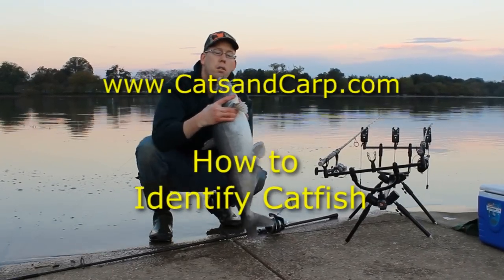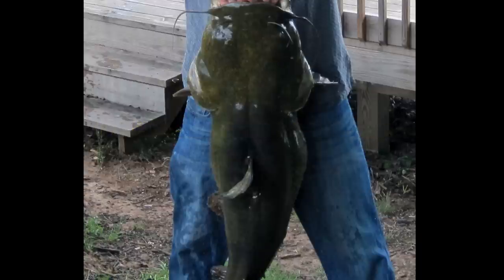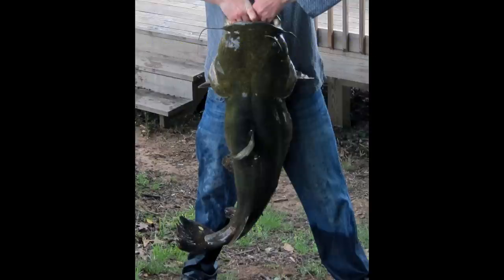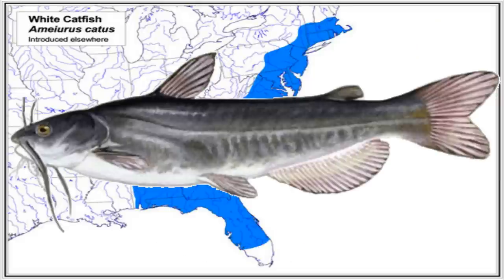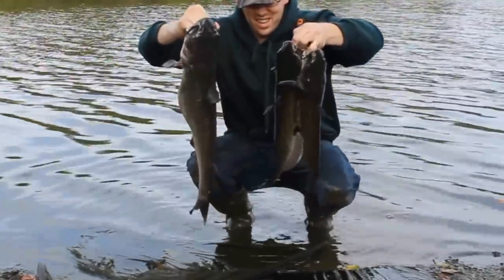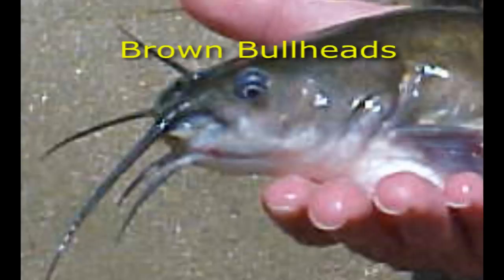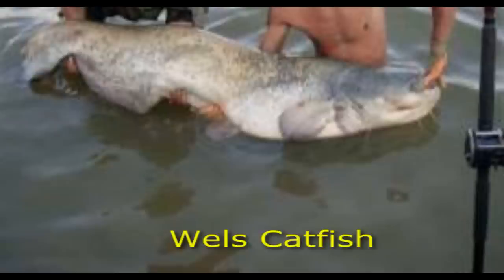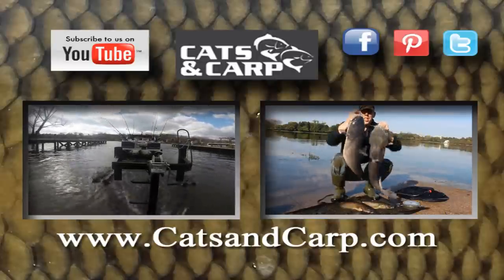How to identify catfish - flathead, blue, channel, white catfish, bullhead and other species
How to tell catfish apart. Learn how to tell the difference between catfish. Identify catfish species.